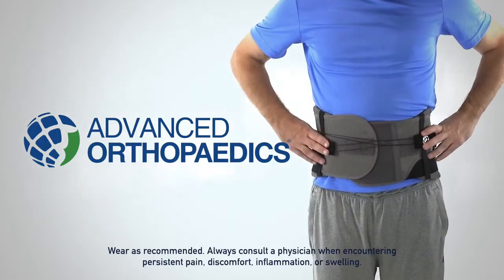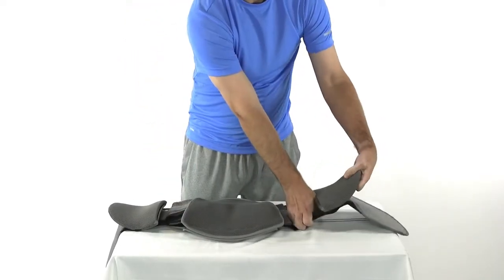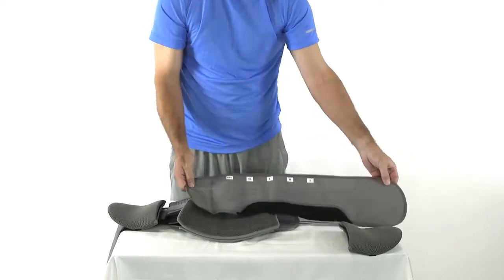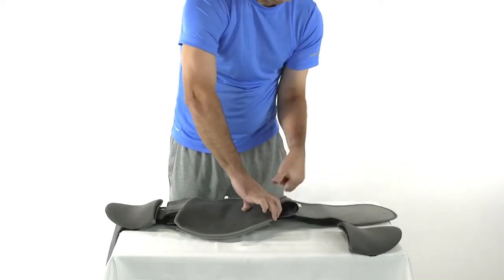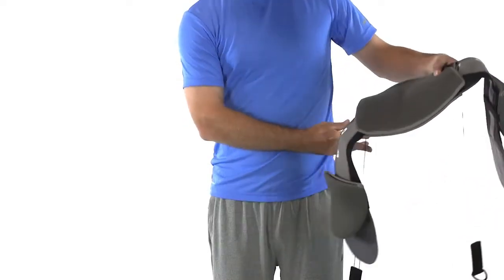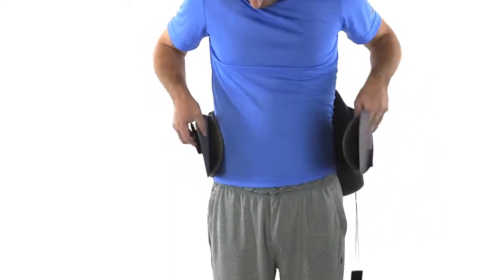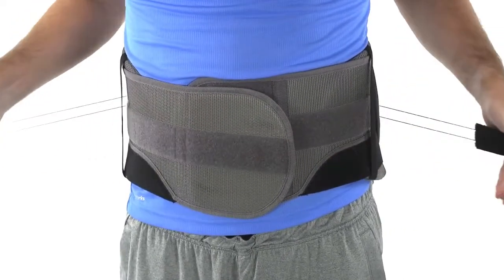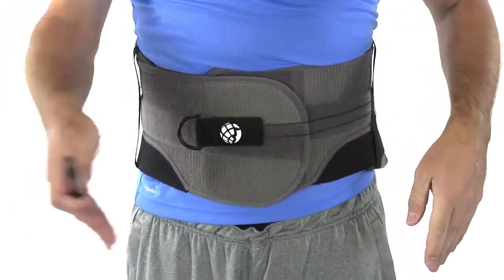LSO Concord Back Brace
About Advanced Orthopaedics
Advanced orthopaedics is the trusted name in orthopedic soft goods. Today, they continue to lead the market with extraordinary products, engineered for superior performance. With Advanced Orthopedics you can begin A NEW DAY OF HEALING™
From single site orthopedic offices to national big box chains, they have the expertise and power to deliver an exceptional line of ortho products designed to meet your needs.

1. Transformer Back Brace, 27 Inch
2. Transformer Back Brace, 37 Inch
3. Transformer Back Brace, 31 Inch
4. Breathe Lite Back Support, White
4. Breathe Lite Back Support, Black

Address: 7520 West Waters Ave. Suite #5